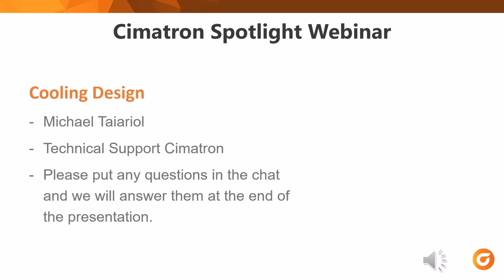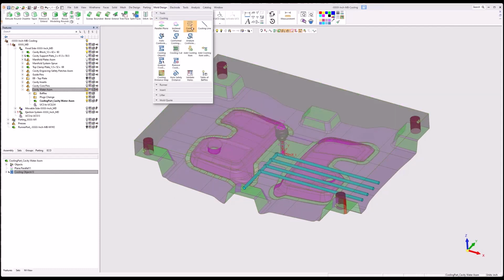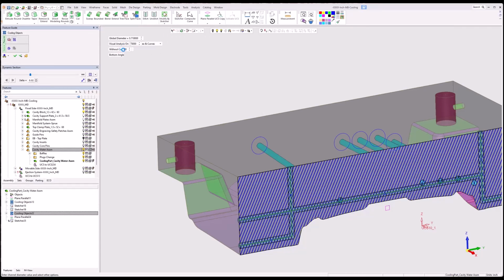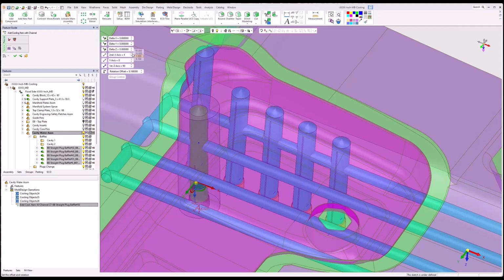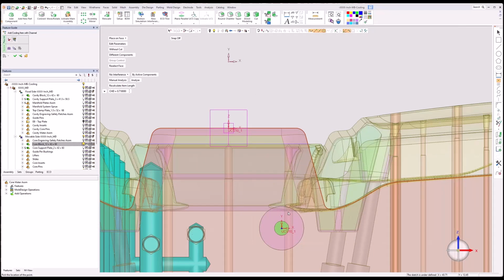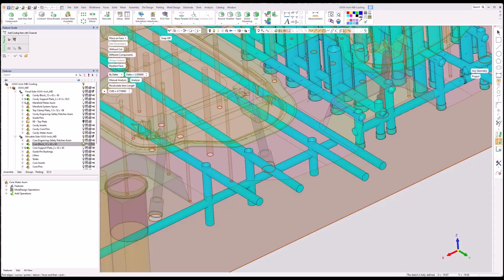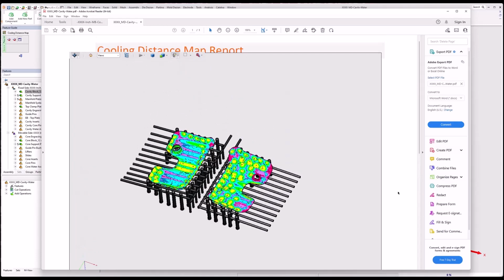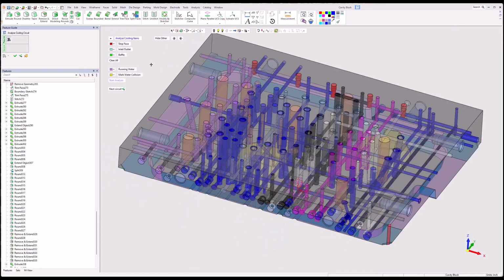Cooling Design | Cimatron Webinar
Cooling is a major factor for cycle time in injection molding. Part coverage is critical and being able to confirm this early can save time and money. This webinar will show you two methods to design cooling in Cimatron, along with some analysis tools that can highlight issues before implementing into steel.
• Designing water using Sketcher method.
• Creating cooling objects and using Visual Analysis
• Designing water using Add Cooling Item With Channel.
• Understanding the difference between Maximize Length, To Closest and No Interference.
• Utilizing Cooling Distance Map and Analyze Cooling Circuit